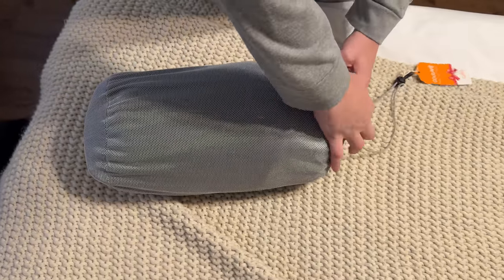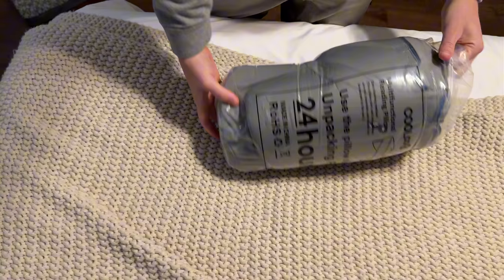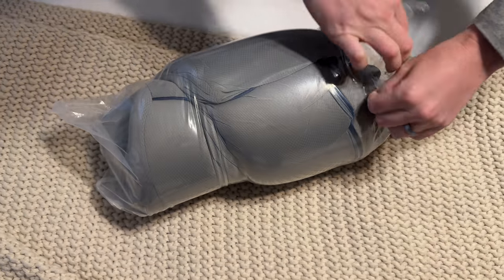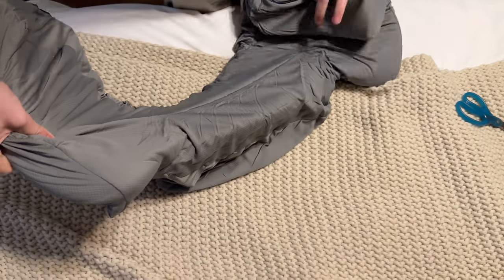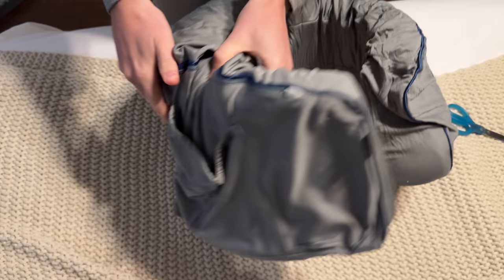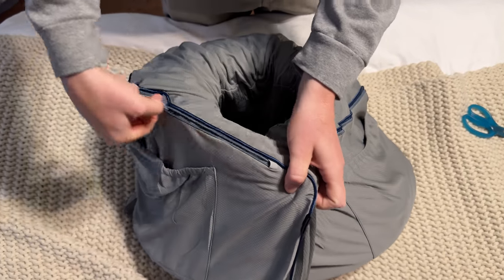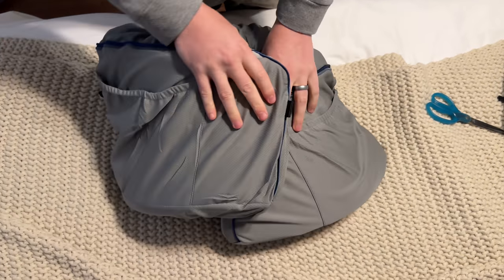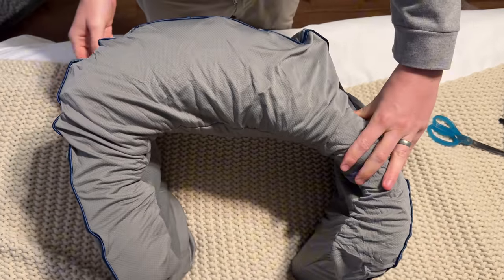Unboxing this Reading Pillow (it's not ready to go ASAP!)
If you do a lot of work in bed with your laptop, or even just reading (or a snack!) a pillow like this could come in handy. See how it ships and something to note if you're hoping to use it right away...